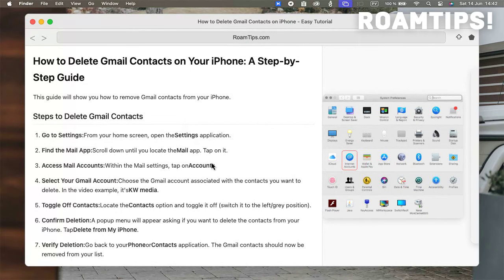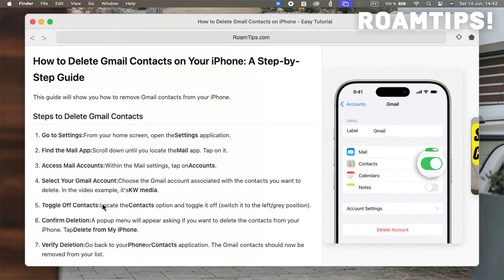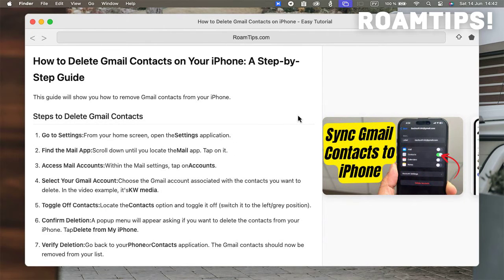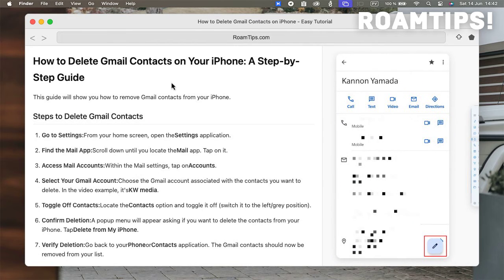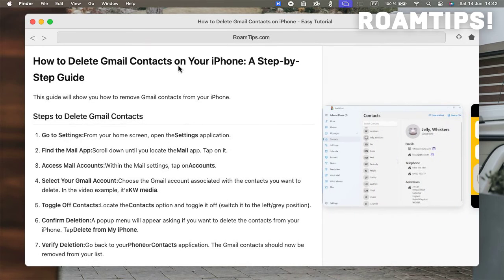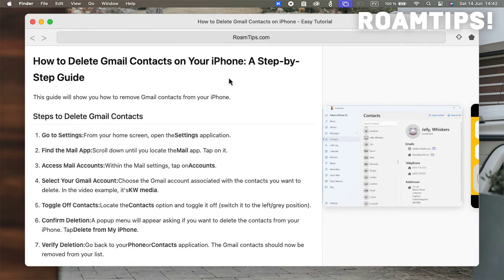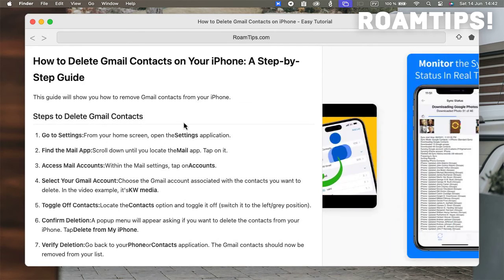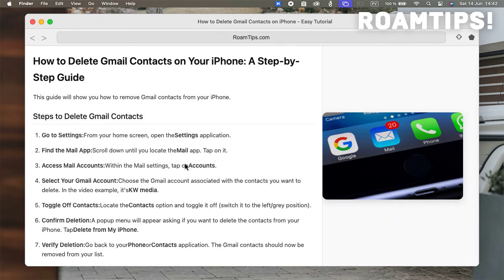How to Delete Gmail Contacts on iPhone Easy Tutorial